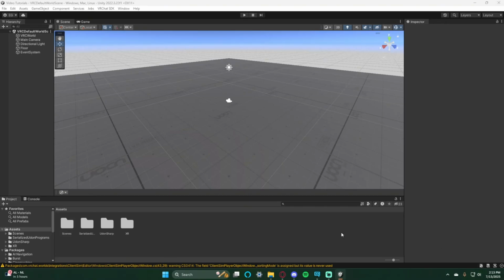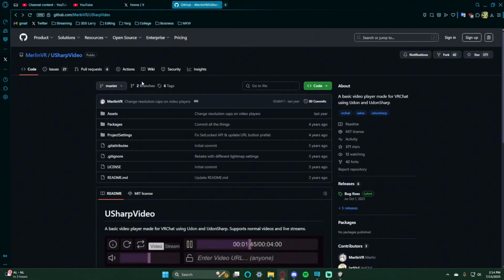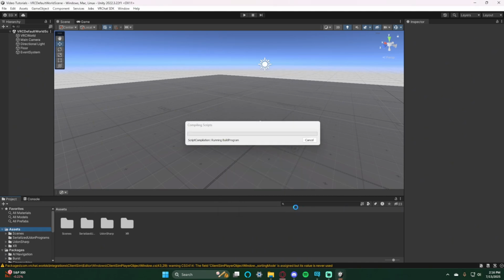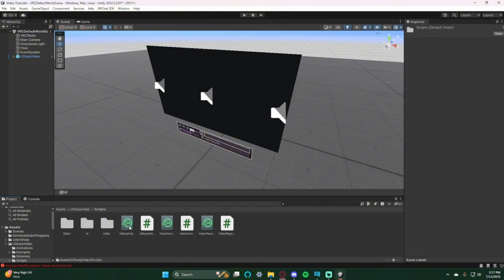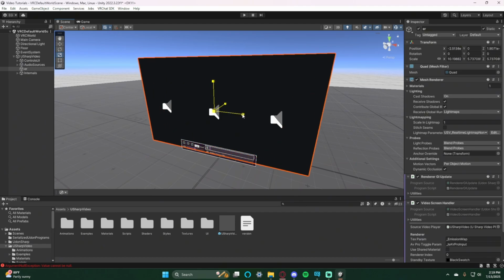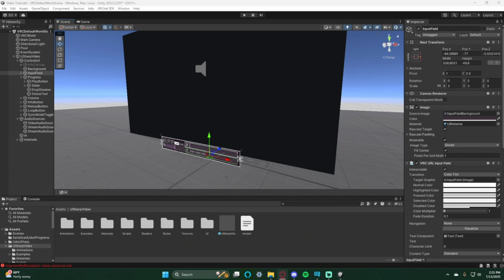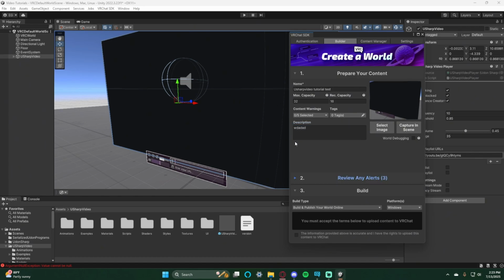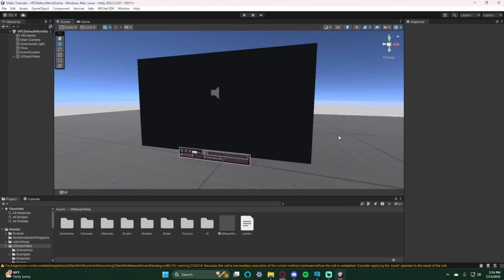How to Add a Video Player to your VRChat World in Unity (FREE)